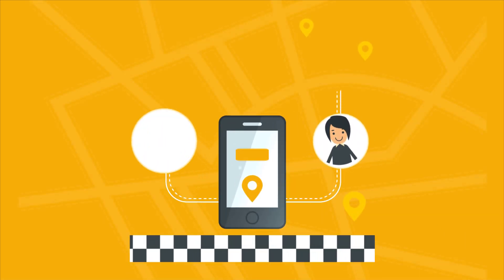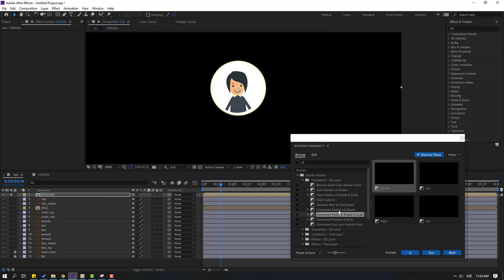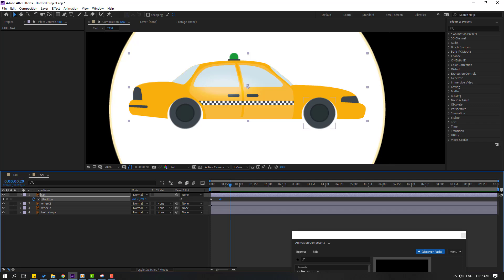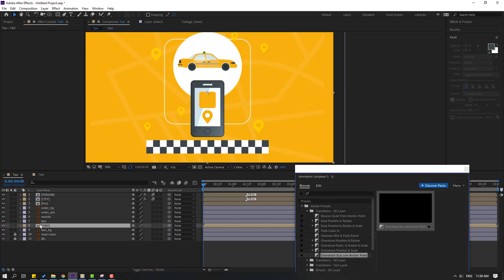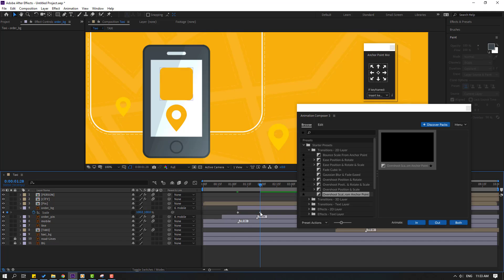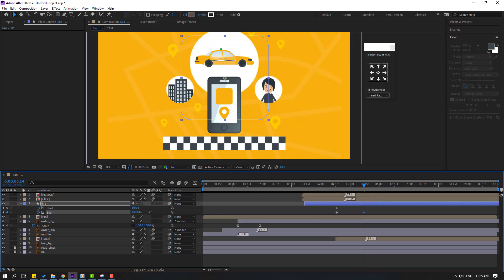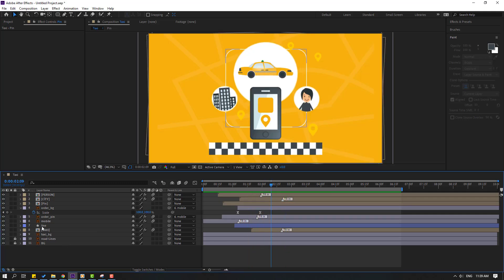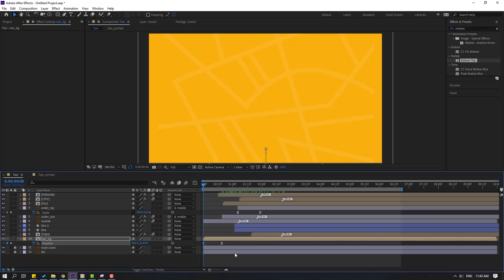Taxi Order Social Media Post Animation in After Effects Tutorials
Hi guys, welcome to my new After Effects tutorial. In this tutorial i will show how to make social media post taxi order application animation with After Effects. Let's get started!